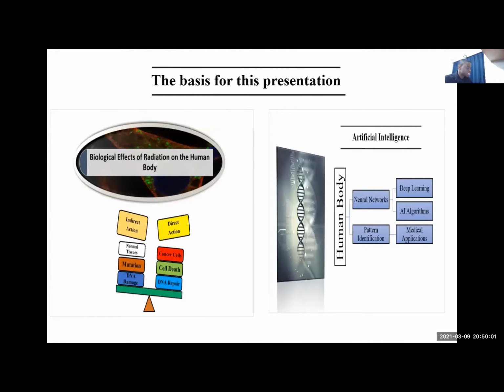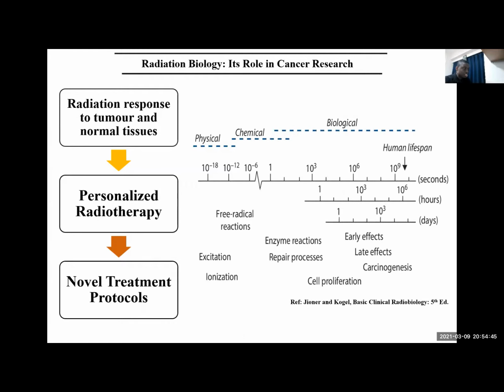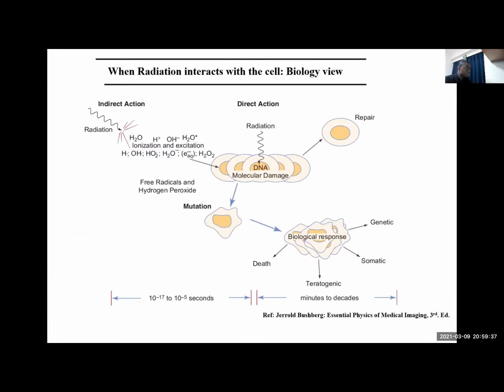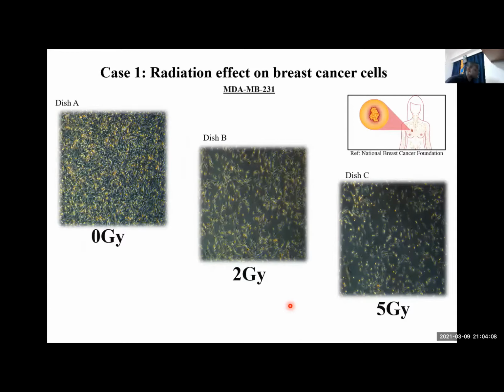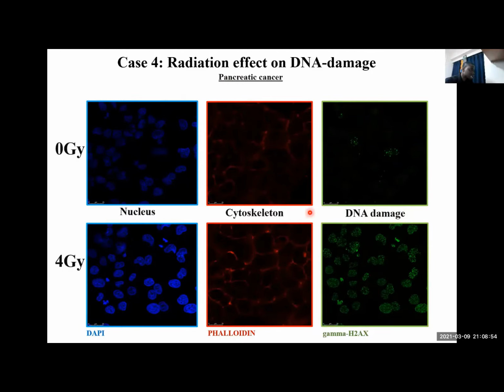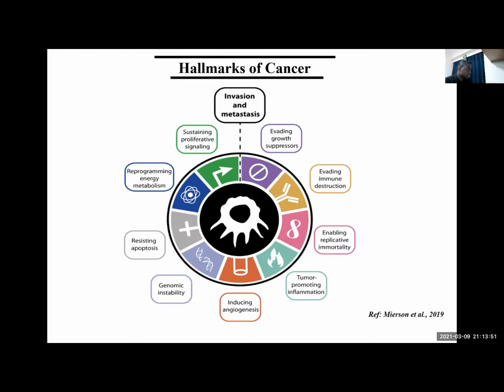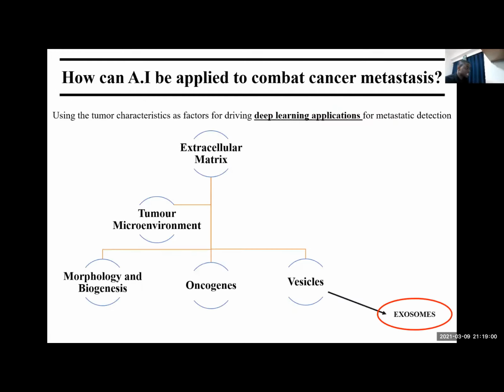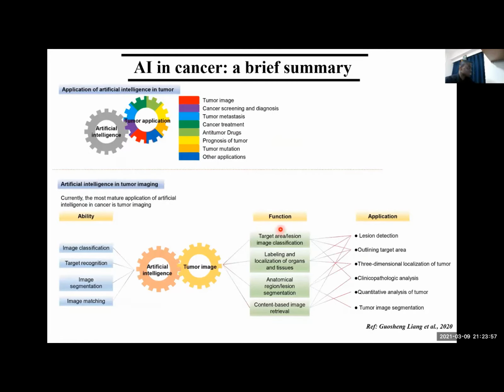Radiation Biology and Artificial Intelligence - Abayomi Opadele